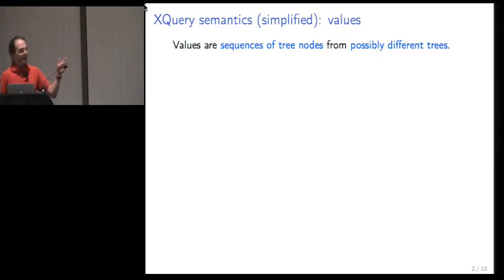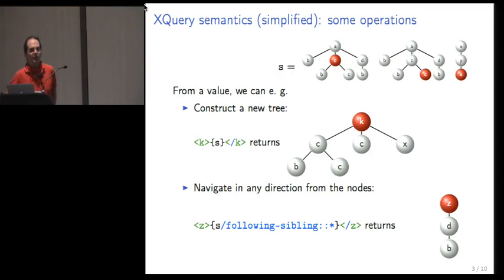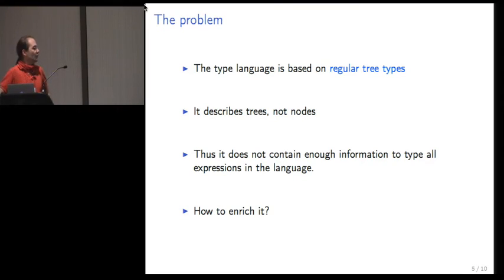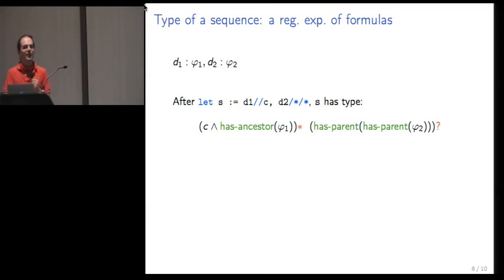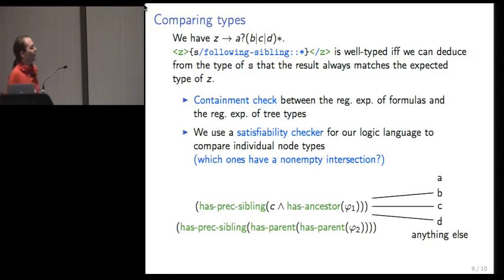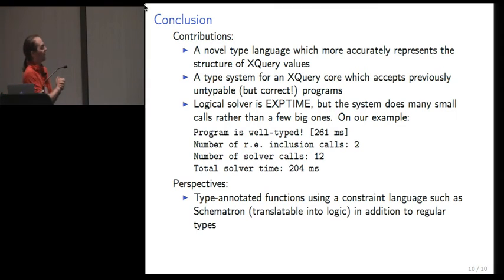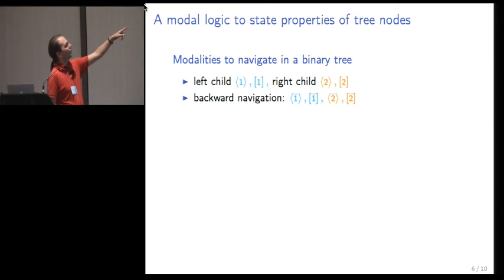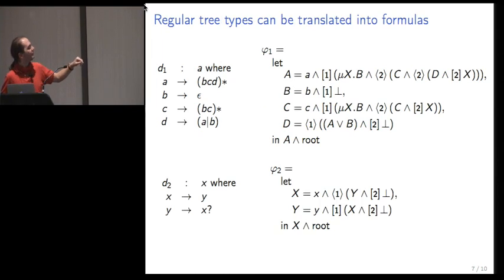10 XQuery and Static Typing Tackling the Problem of Backward Axes